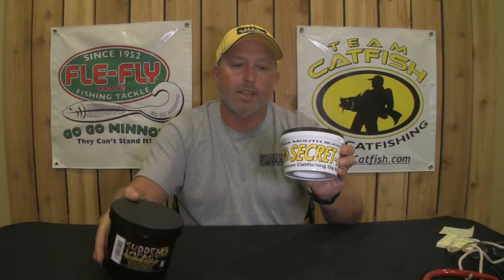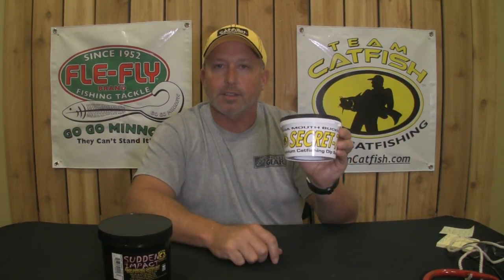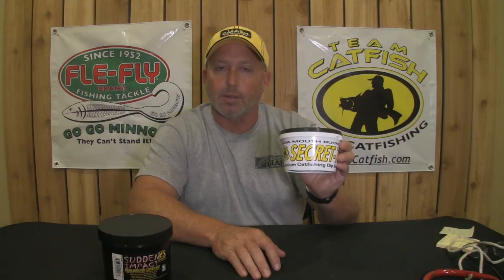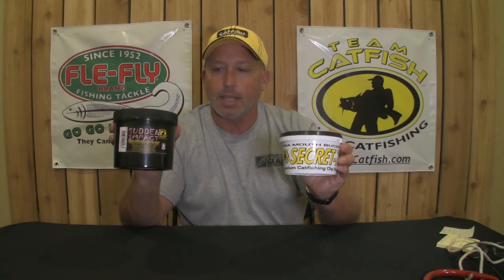What to use when catfishing? Dip Bait or Fiber Bait.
Check out the differences in these two types of catfish bait.